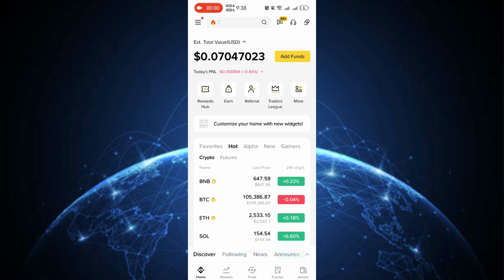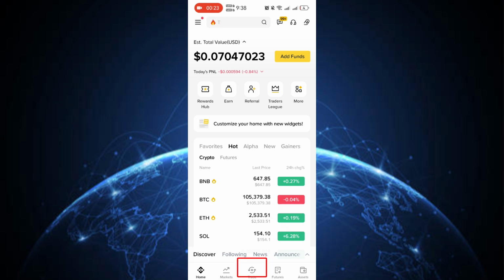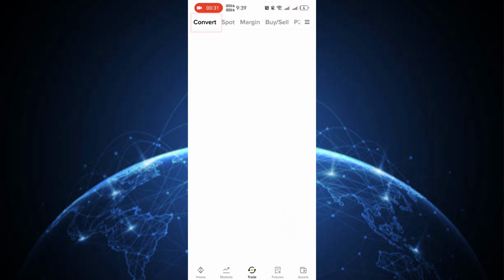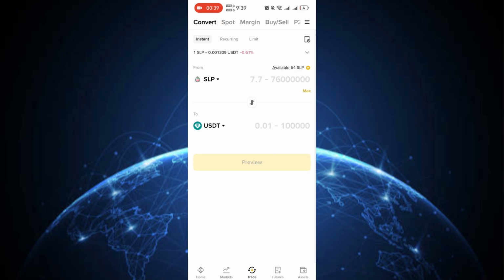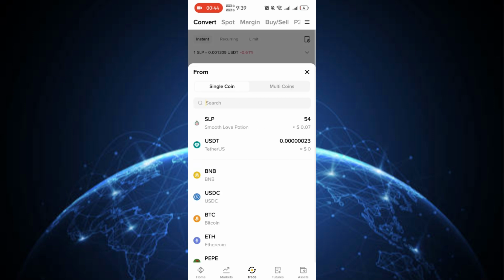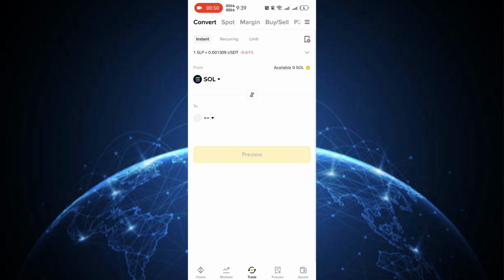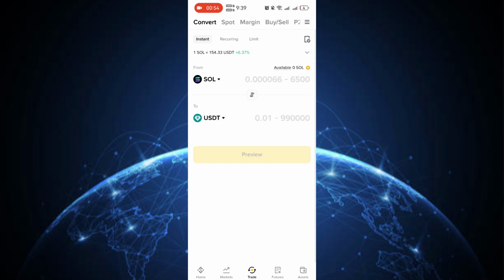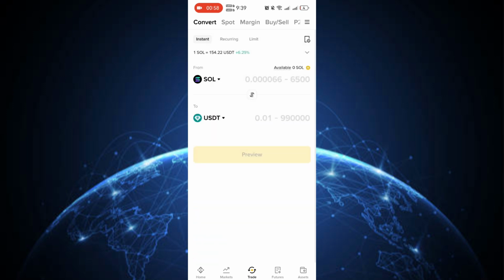How to Convert SOL to USDT in Binance 2025 | Change SOL to USDT in Binance (RIGHT WAY)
Need to convert your Solana (SOL) to USDT on Binance? In this quick and easy tutorial, you'll learn exactly how to convert SOL to USDT in Binance using the Convert feature, Spot trading, or the Binance app.

We’ll show you step-by-step how to find the right pair, choose the best method, and avoid unnecessary fees.

🔹 Convert SOL to USDT on desktop & mobile
🔹 Use Binance Convert or Spot Market
🔹 Tips for better conversion rates